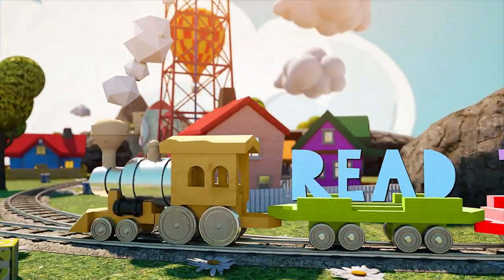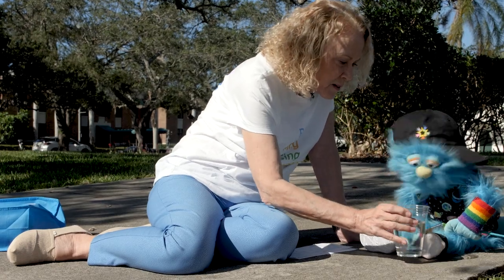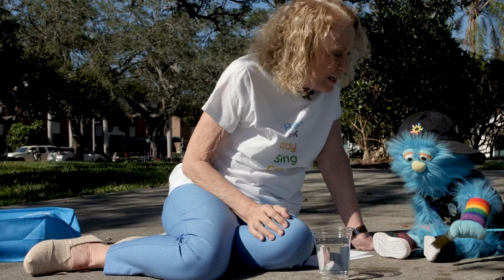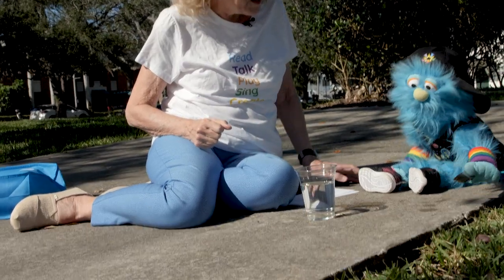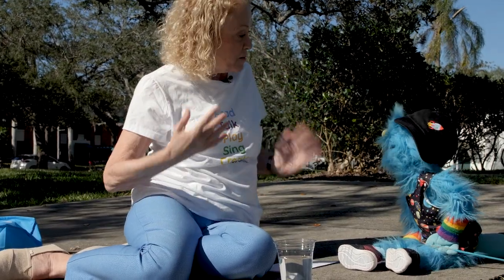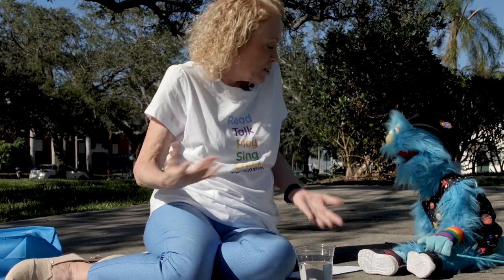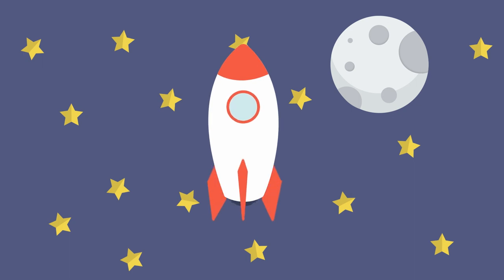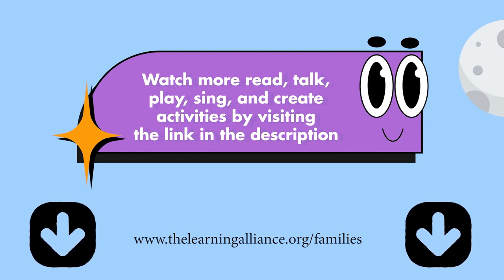How to PLAY with a Paintbrush Outside